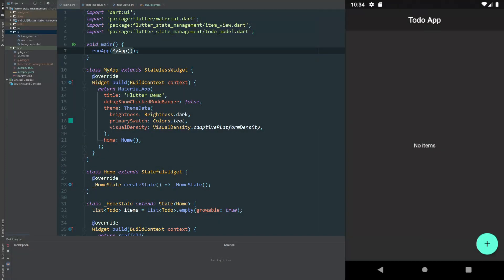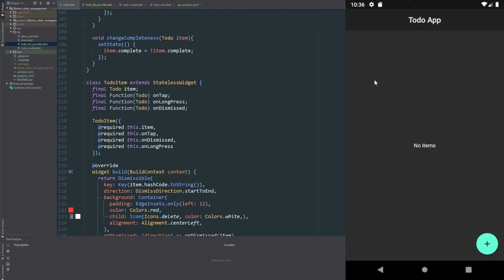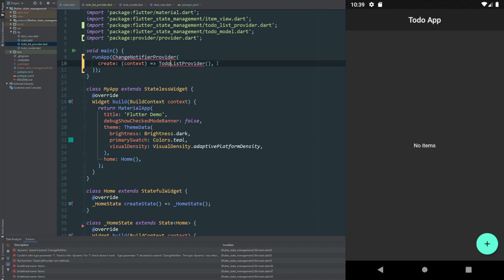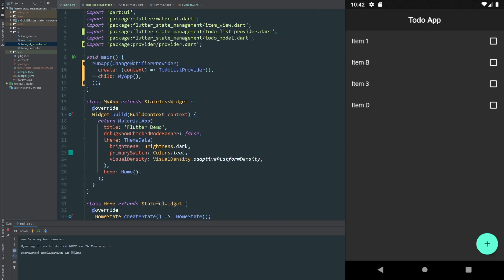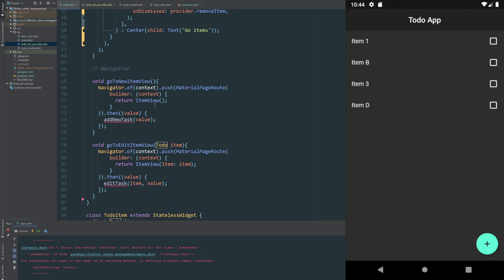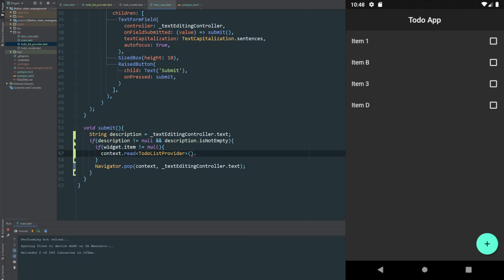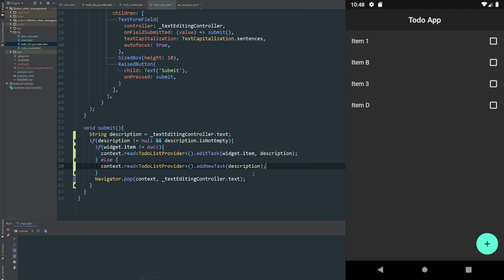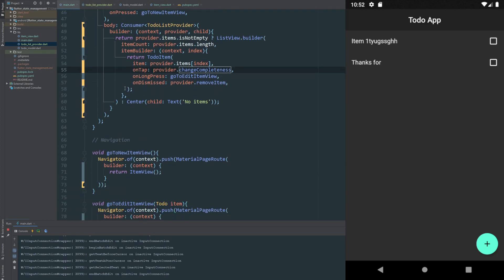How to - Flutter Provider - State Management - Todo App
This video goes through the implementation of the Provider package as a state management solution.

00:00 - Intro and installing Provider
01:35 - Creating Provider class